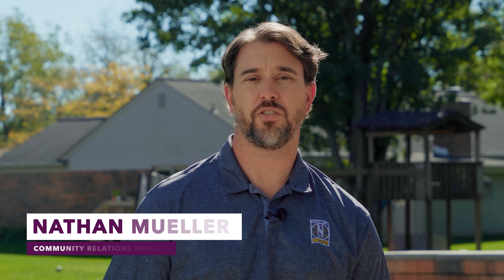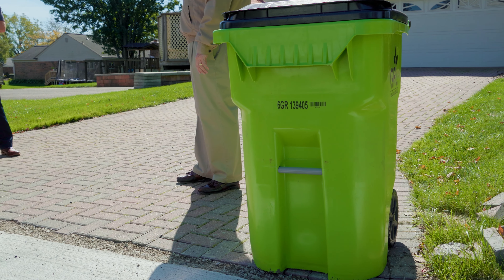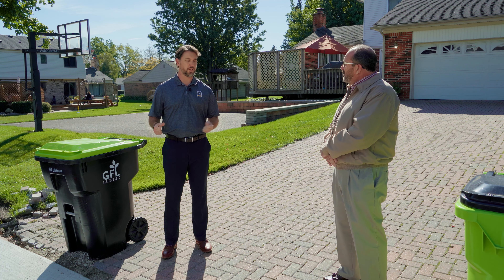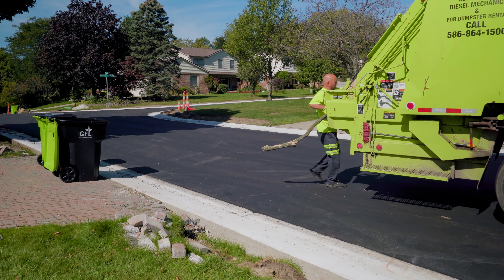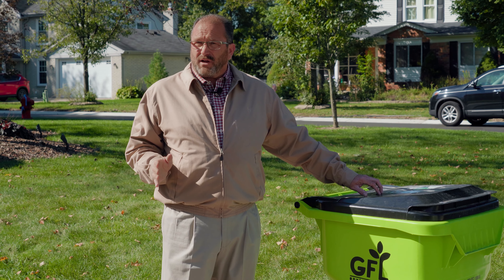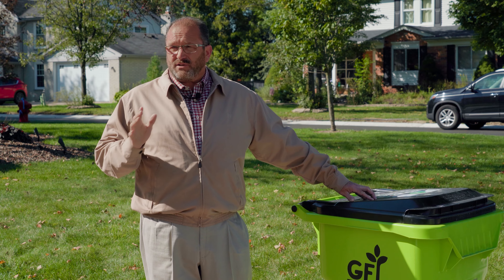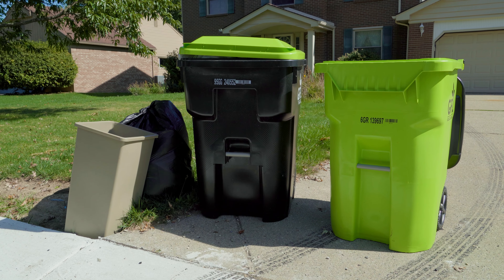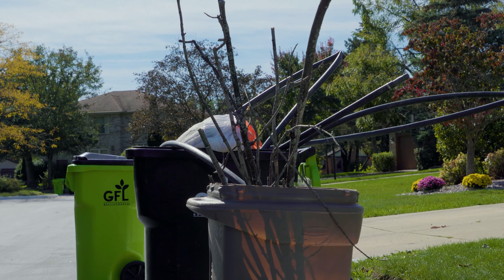GFL Trash and Recycling Service Guide for Novi Residents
As our partners at GFL Environmental USA Inc. have settled into a routine, we want to offer up a couple reminders for residents. for more information.